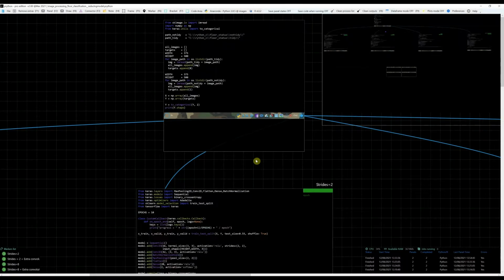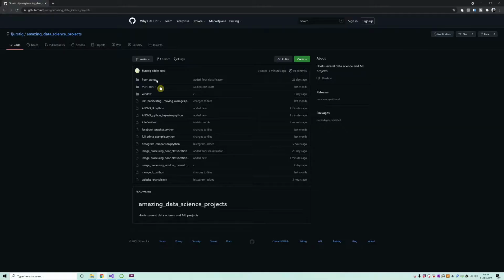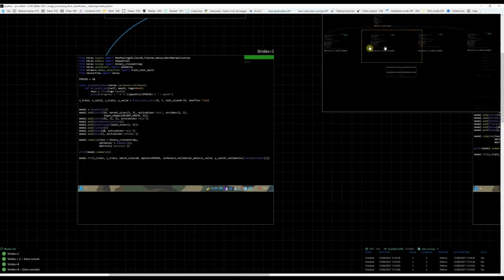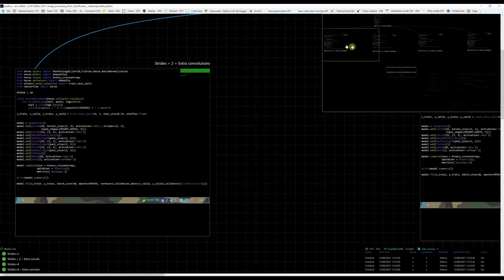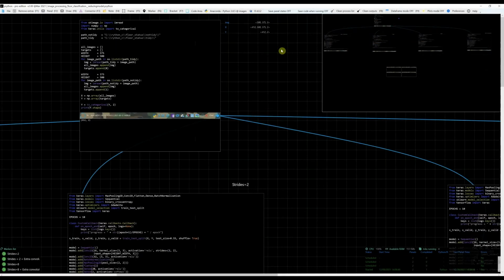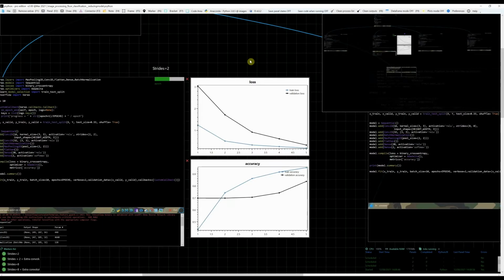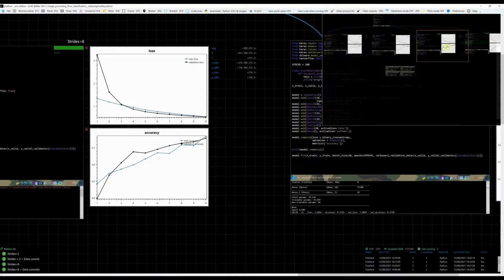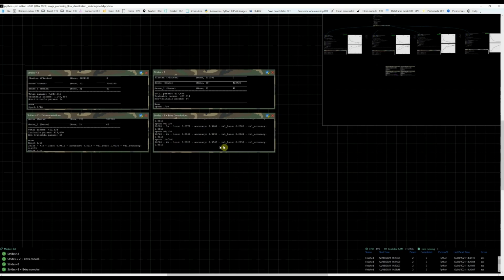Testing several Keras deep learning model to classify if the floor is tidy (image classification)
Here we use prython to test many Keras models within the same project.